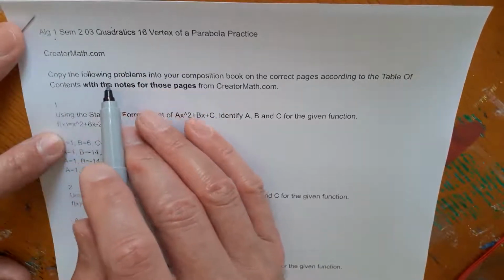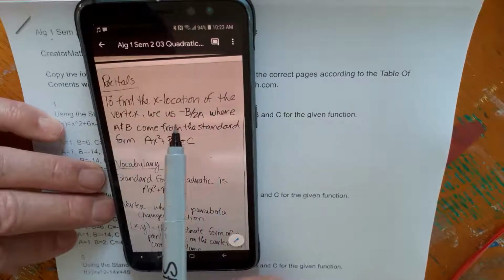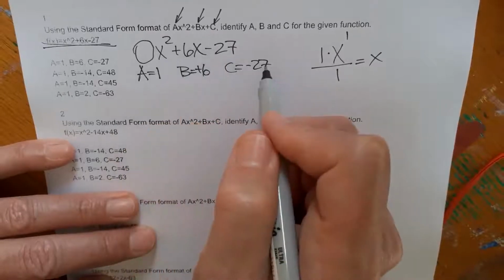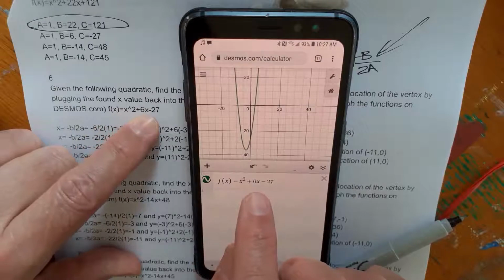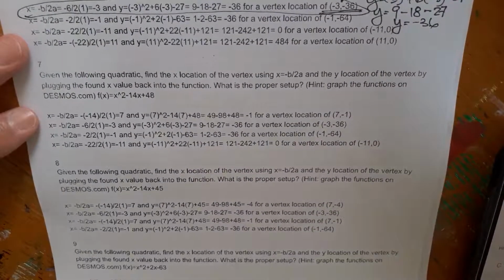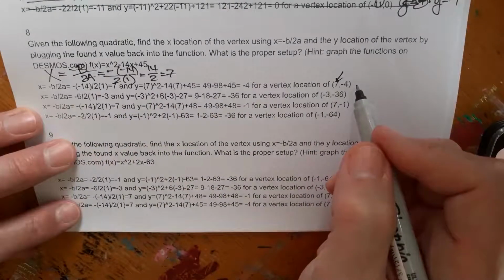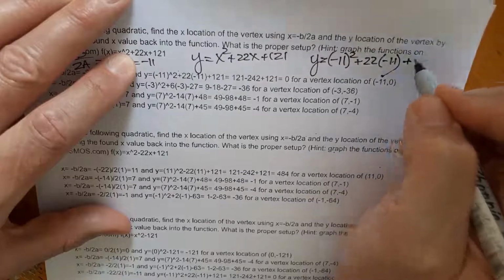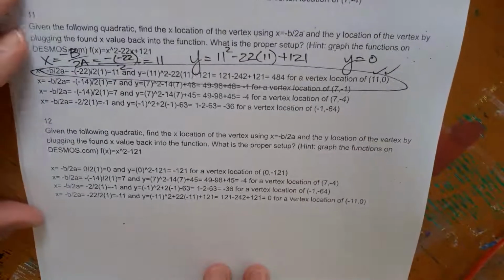Alg 1 Sem 2 03 Quadratics 16 Vertex of a Parabola Practice CreatorMath.com